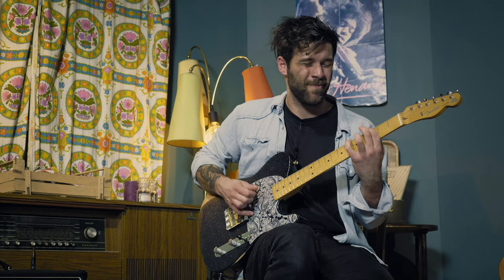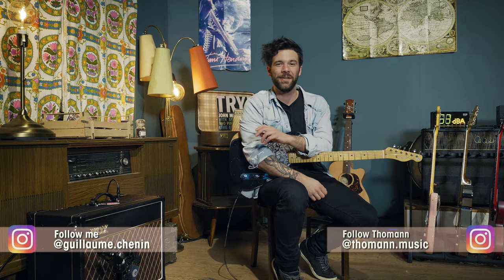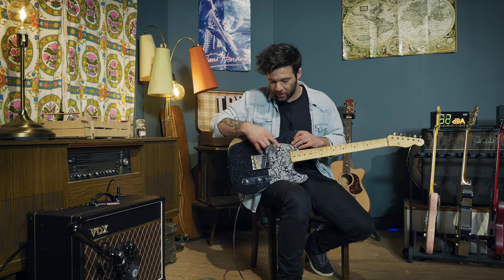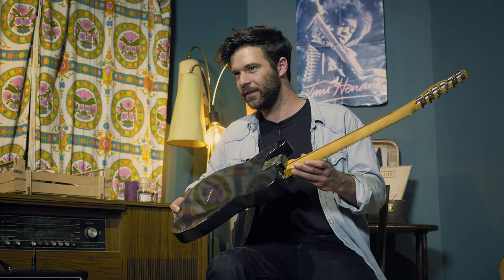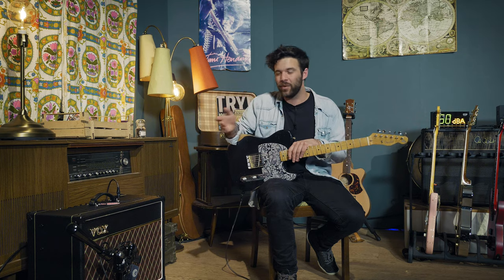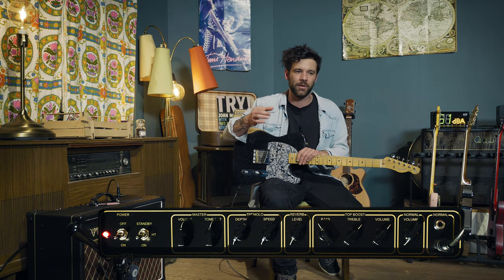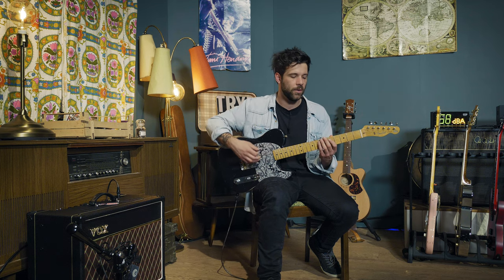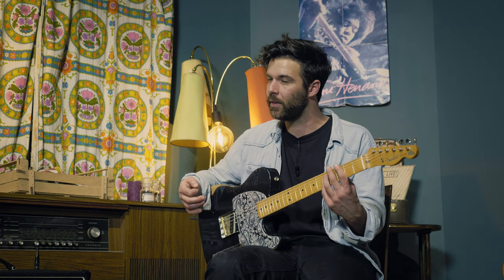Hit The Tone | I'll Take You Back by Brad Paisley | Ep. 68 | Thomann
This episode covers the introduction of the song I'll Take You Back played by Brad Paisley!

Interesting bits and pieces:
0:00 : Intro and playing
0:47 : Presentation and Guitar setup
2:03 : Amp and pedal setup
3:58 : The SOUND
4:51 : The Lesson
5:31 : The fretting hand
6:10 : The picking hand
8:08 : Conclusion
8:35 : Outro playing